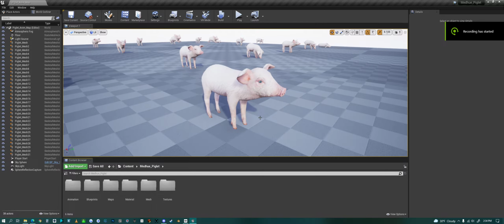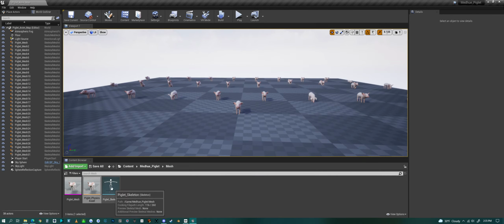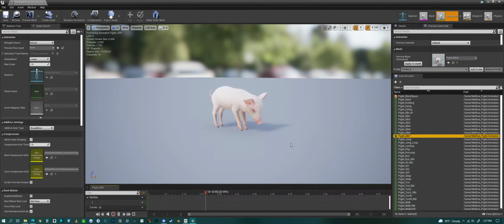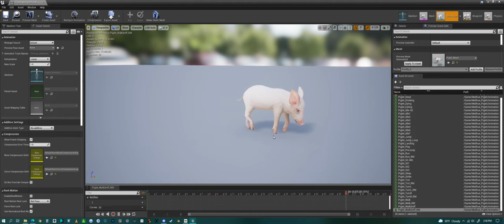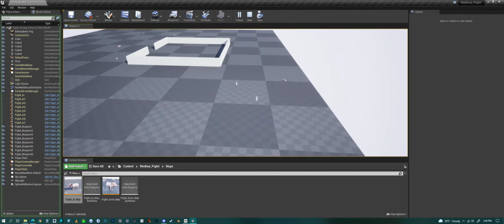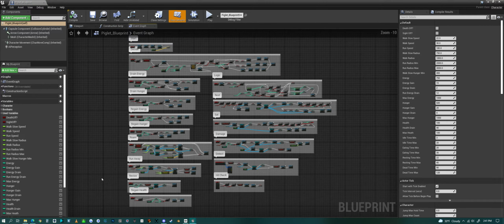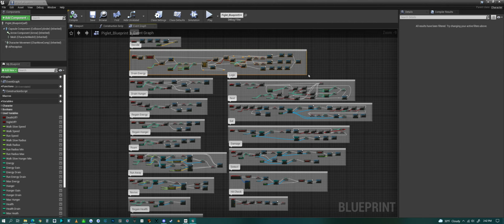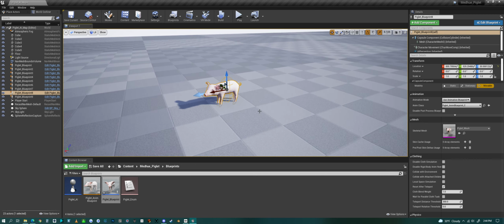Medhue Piglet with AI Blueprints in Unreal Engine!!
This is a video to show off my piglet with AI Blueprints available on the Unreal Engine Marketplace.